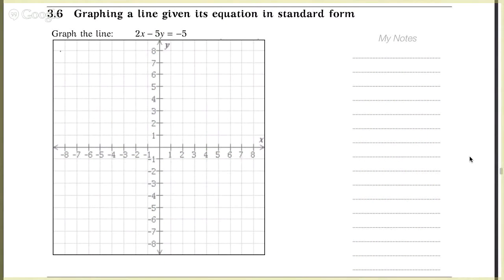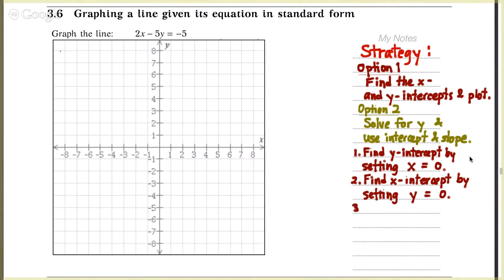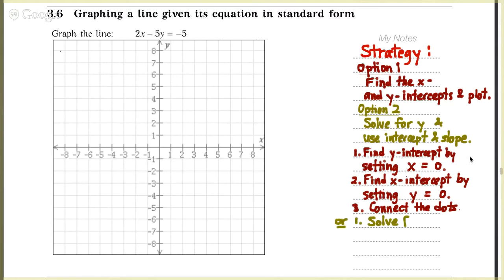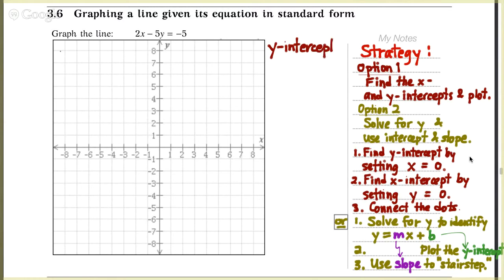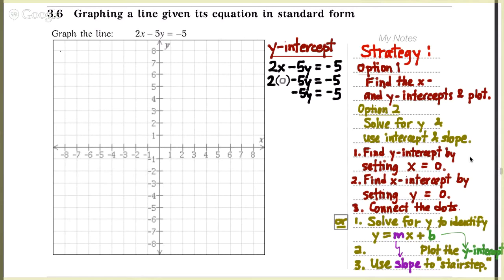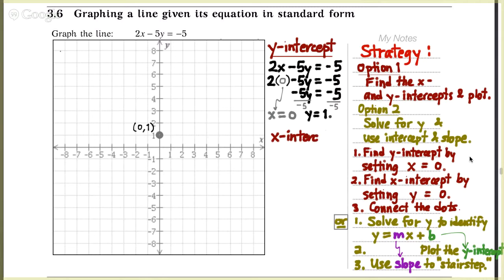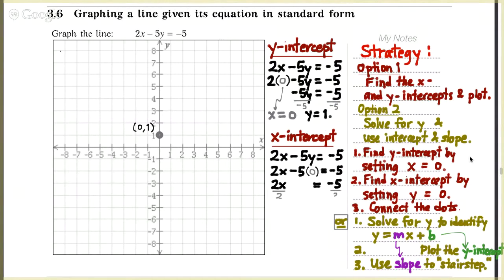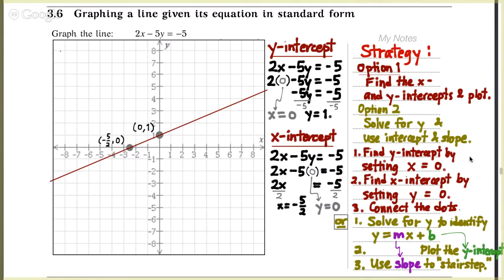095.3.6 Graphing a line given in standard form (Option 1)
Using its x- and y-intercepts.